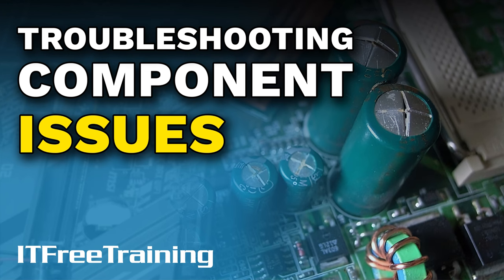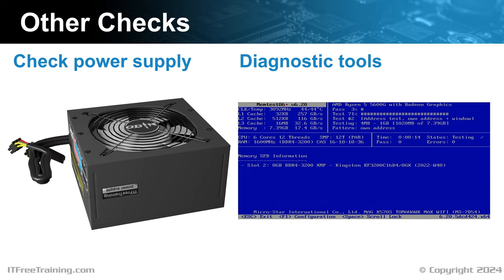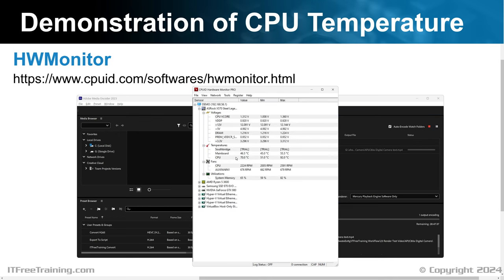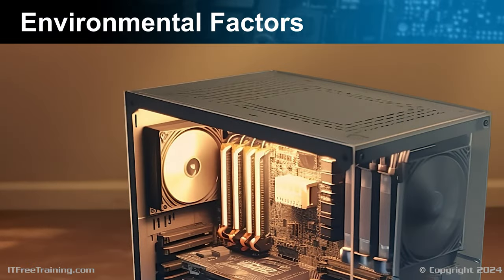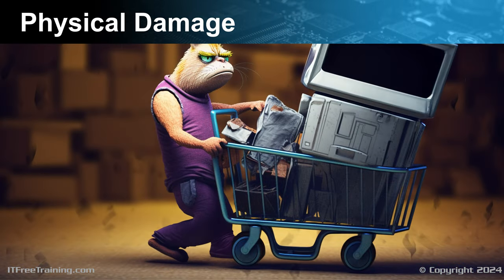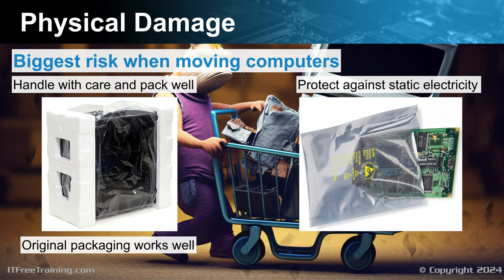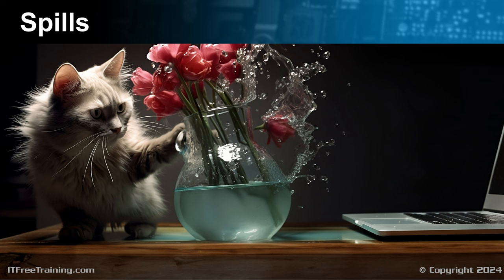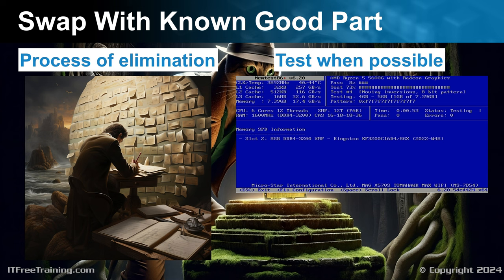Troubleshoot Component Issues - CompTIA A+ 220-1101 – 3.11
Let’s have a look at troubleshooting when components go wrong.

In this video, I will explore some of the common issues you might encounter, such as overheating and physical damage to computers. As a computer technician, you'll frequently encounter service calls related to these types of problems.

Is There a Pattern
When troubleshooting difficult problems, consider asking yourself, is there a pattern? In IT, I have heard so many times the story of a server crashing at the same time outside regular business hours because the cleaner unplugged the server to use the vacuum cleaner.

I have never met a cleaner who has done this, but I keep hearing the story. So, I wonder, did it really ever happen or is it an IT myth?

Hopefully, you will find a pattern that will allow you to identify the problem. For example, some heat related problems either start occurring when the computer has been on or off for a certain amount of time or under load for a certain amount of time. Other problems may only start occurring when you use certain hardware or do certain things.

In some cases, the problems may occur randomly and are known as intermittent. These are often the hardest problems to identify, as they appear to occur randomly and there is nothing obvious causing it.

I once encountered a user whose computer would experience significant slowdowns and functionality issues every few months. We fixed it by re-imaging the computer but could not identify the cause. After thorough investigation, we discovered that the user regularly used a poorly designed third-party cleanup tool to free up storage space. The cleanup tool was making changes to the system, causing performance issues.

These problems are not always user related, they may be caused by software, disk file corruption problems, or malware.

Check Software Problems/Damage
When checking for problems, it is good to start with checking for software problems or broken software. One good place to look is the log files. On Windows, the Event Viewer is a good place to look. If the problem is a particular application, often it will have its own log files. It is worth having a look in the log files to see if anything was recorded just before the problem occurred.

Since operating systems have a lot of components, sometimes one component may cause another to crash. If you see any errors in the logs around the time the software crashed, even if it is in an unrelated system, it is worth looking into it, to see if it may be causing the problem.

It is also a good idea to check for Malware. If you have malware software installed, check to make sure that it is still running. I have had users switch off Malware software to speed up their computers. It is good to check if the software is still running.

Other Checks
Other checks you can do include checking that the power supply is working correctly. A power supply that is not working correctly will cause the computer to restart and crash unexpectedly. You can also run diagnostic tools, for example, MemTest86. This is freely available software that will test that the memory in your computer is running. Your computer may also include additional diagnostic tools which may be accessed through the computer’s setup.

Overheating
I will now look at overheating problems with computers. Modern computers control their temperature and the main way they do this is by using fans and thermal throttling control. Let’s consider a CPU as an example. A CPU will normally operate within a particular temperature range. Different CPUs will operate at different temperatures.

When you switch your computer on, it is not under load, so it should stay within its normal temperature range. If the CPU is at a higher temperature range than normal, most likely the cooling in the computer is not working. This is often caused by the CPU cooler and CPU not having a good connection, usually due to poor thermal paste application, dust or other factors slowing down the fans on the CPU.

Description too long for YouTube. Please see the following link for the rest of the description.